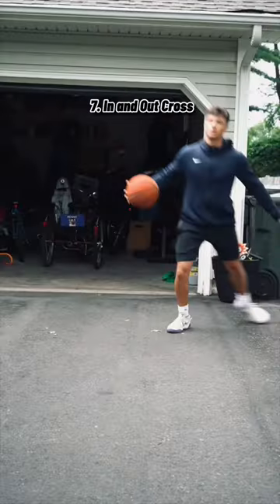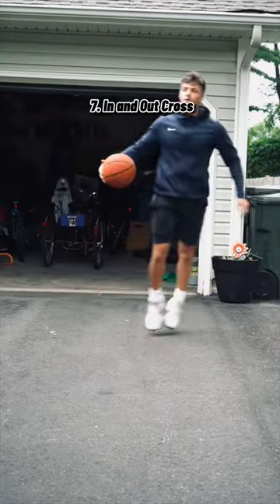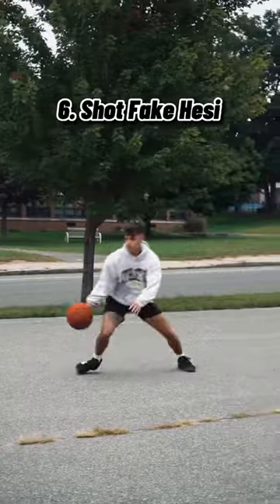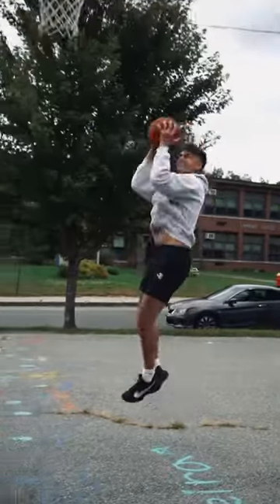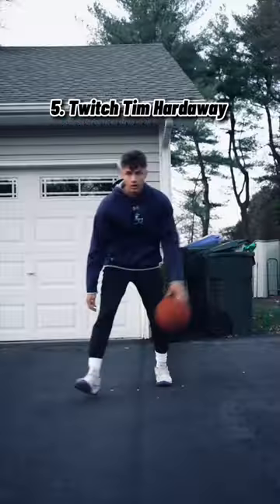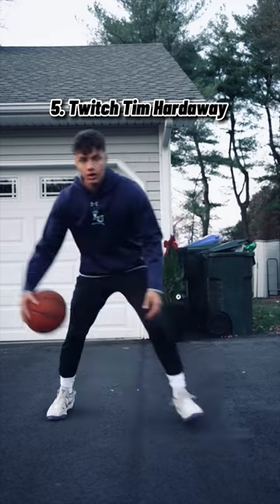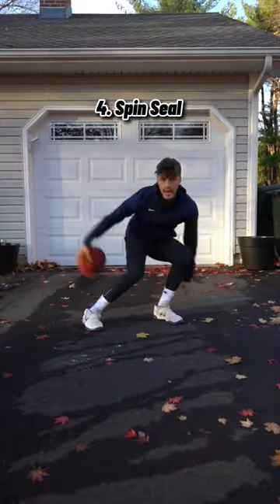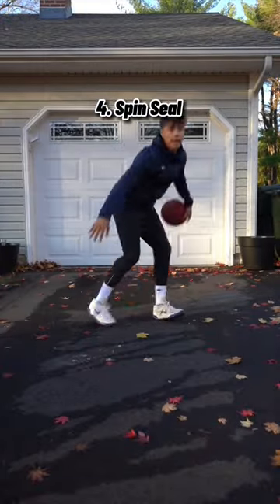The 10 BEST Moves in BASKETBALL 🏀‼️